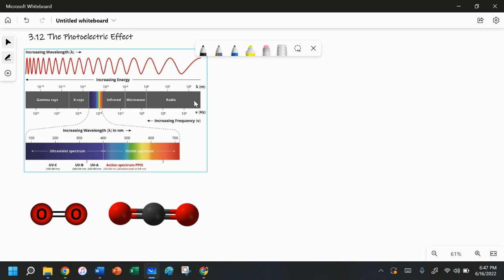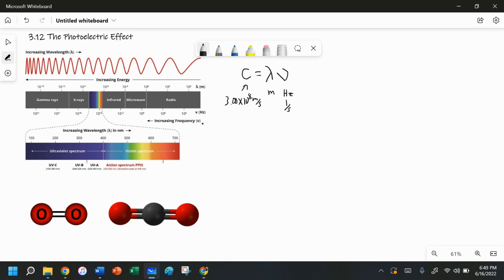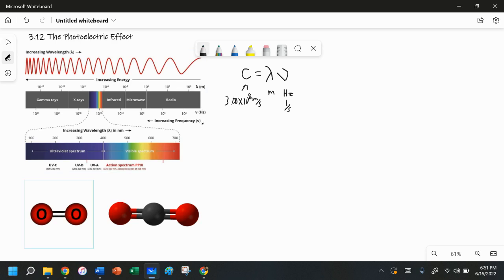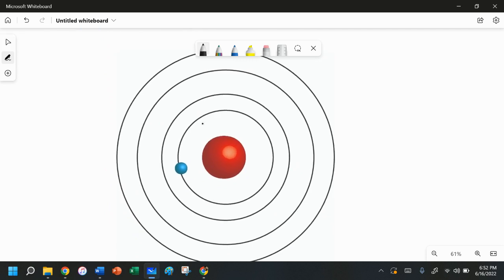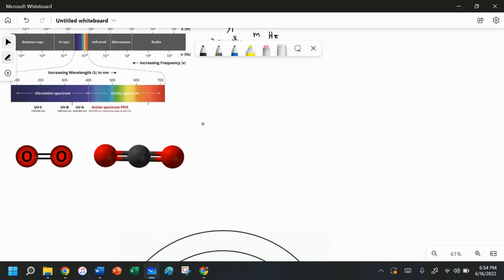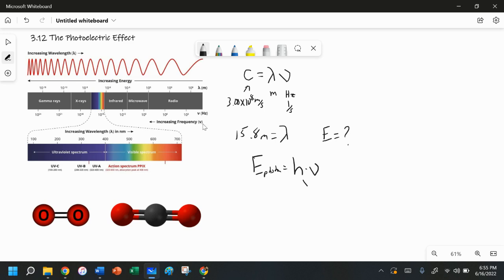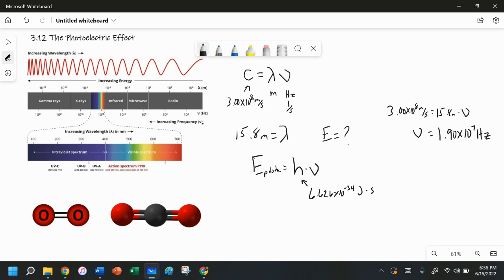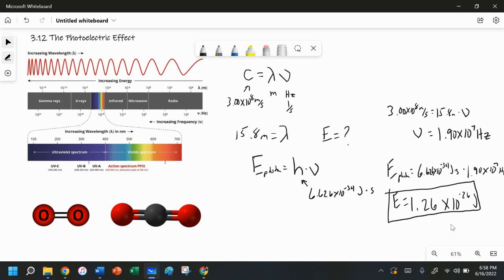Topic 3 12 The Photoelectric Effect